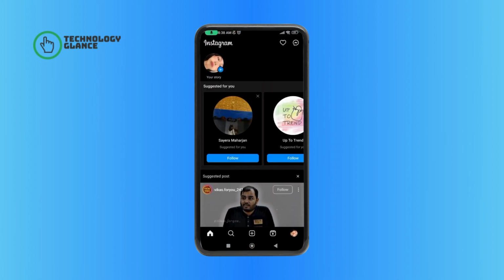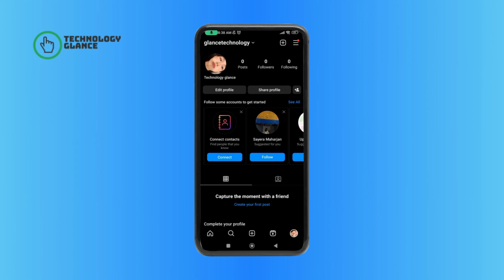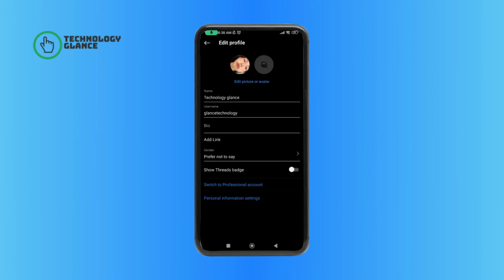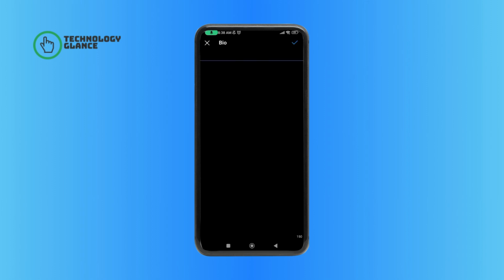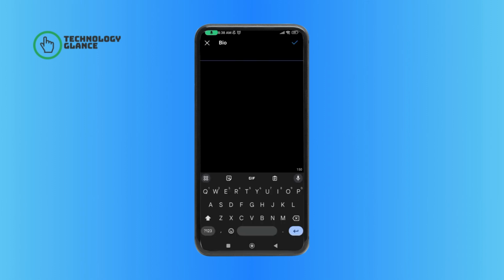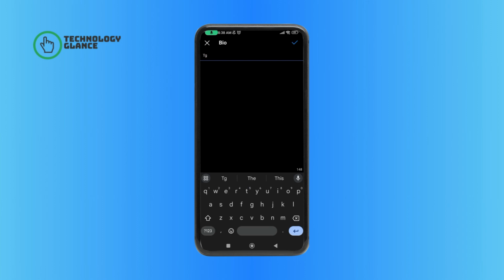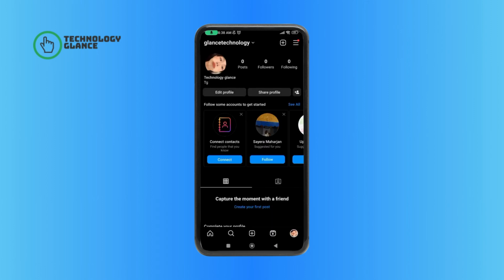How to Add Bio on Instagram Account? | Technology Glance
Craft your Instagram presence with personality by learning how to add a bio to your account. In our tutorial, "How to Add a Bio on Instagram Account," we guide you through the process step by step. Your bio is your chance to make a lasting impression, so let us help you make it count. Watch now to learn how to infuse your Instagram profile with your unique voice and style.